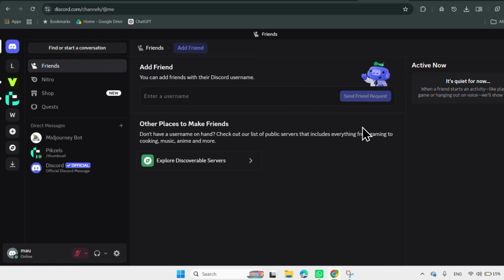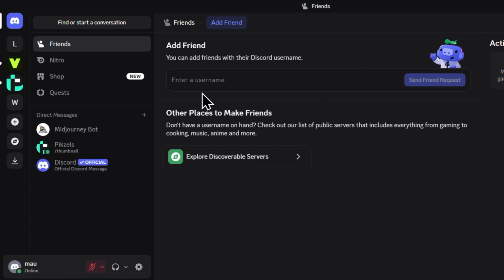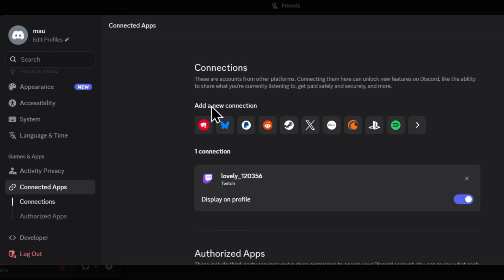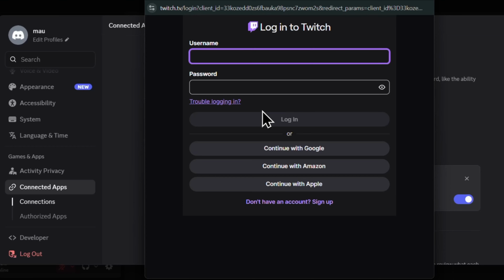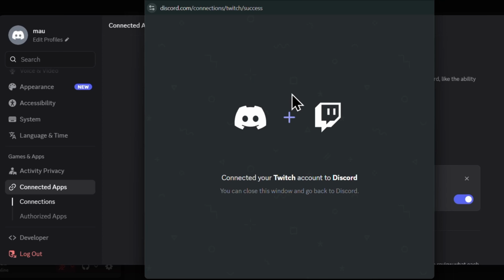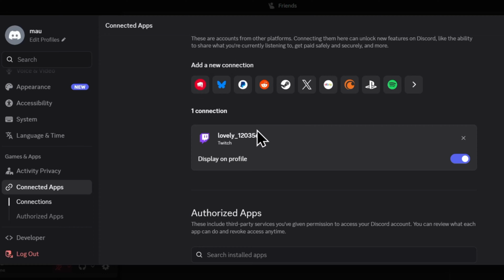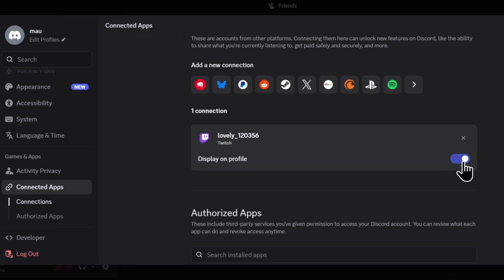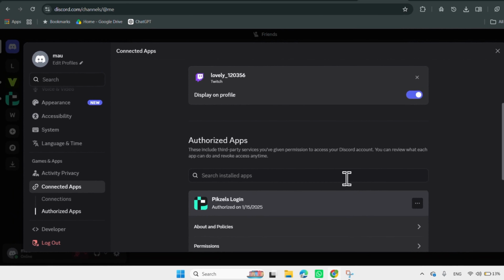How to Connect Discord to Twitch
Learn how to connect Discord to Twitch with this easy step-by-step guide.
This tutorial shows you how to link your Discord and Twitch accounts so you can use the available integration features.

Follow this step-by-step guide to find the Connections settings, link Twitch to Discord, and confirm that your accounts are connected.

What you'll learn:

How to link Twitch to Discord
Where to find Discord Connections settings
How to connect your Twitch account to Discord
How to check if Discord and Twitch are connected
Connect Discord to Twitch step by step